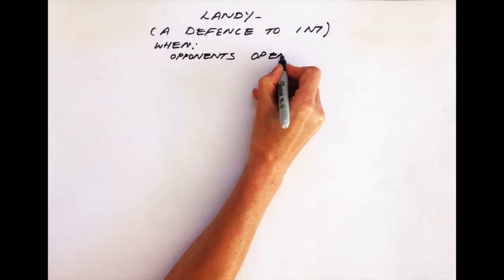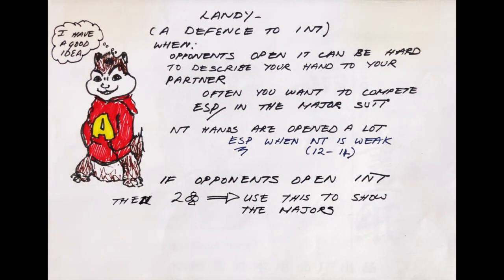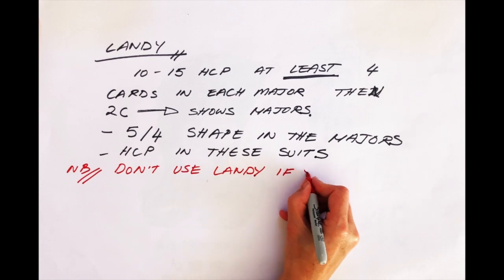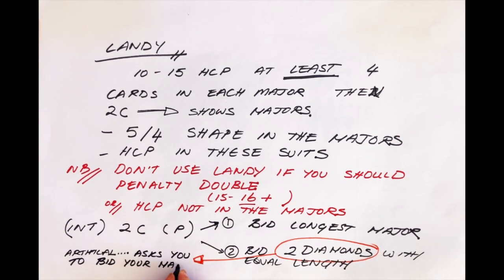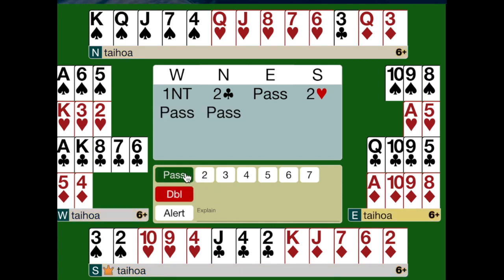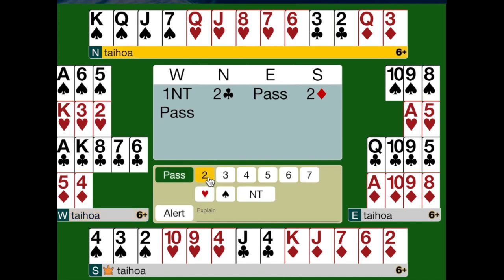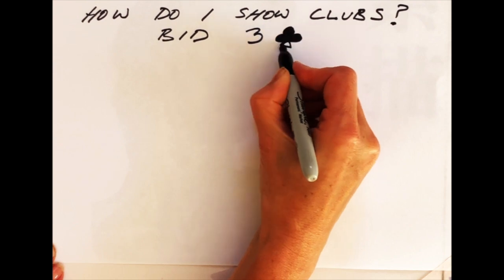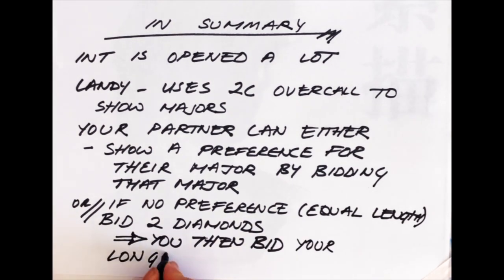Landy - defence to 1nt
This video is about Landy - a defence to 1nt.